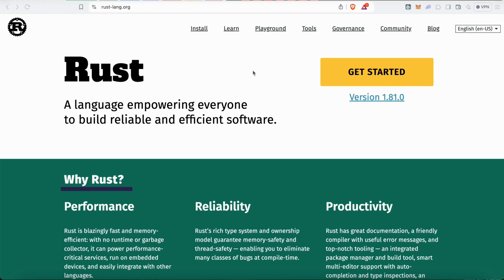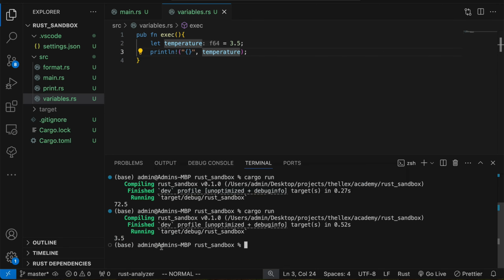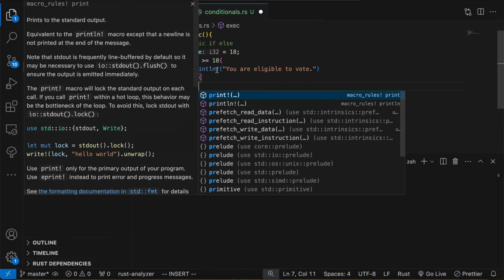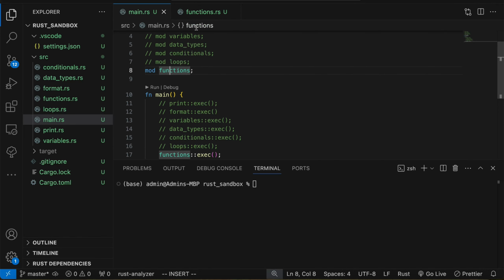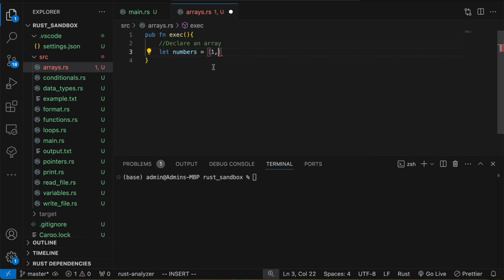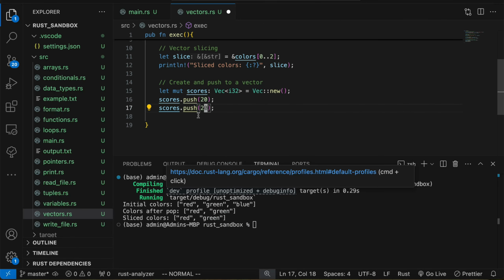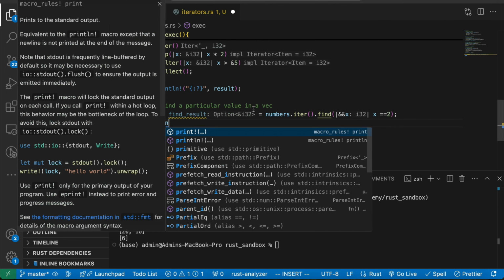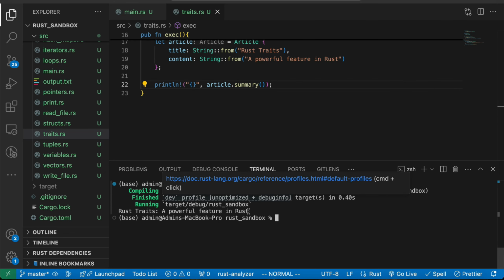Rust Crash Course | Comprehensive Tutorial with Rustlang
Learn all the fundamentals of the Rust programming language in this crash course.

Timestamps:
Intro - 0:22
Install Rust - 2:00
Create a rust project - 3:57
Cargo Init & Build - 6:08
Printing, mod & format macros - 7:26
Variables - 17:00
Data Types - 24:02
Conditionals - 33:26
Loops - 45:22
Functions - 51:46
Pointers - 1:02:48
Read files - 1:04:50
Write files - 1:07:18
Arrays - 1:09:20
Tuples - 1:16:22
Vectors - 1:23:10
Hash Maps - 1:29:00
Iterators - 1:36:54
Structs - 1:45:30
Enums - 1:53:28
Traits - 1:58:59